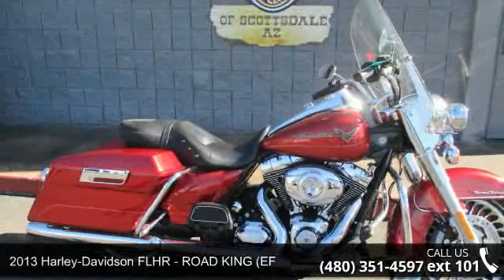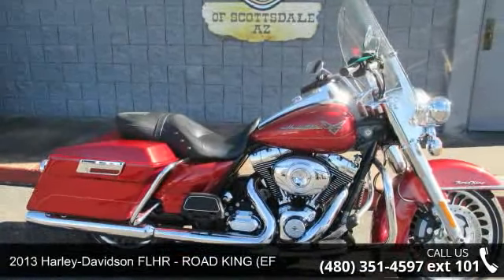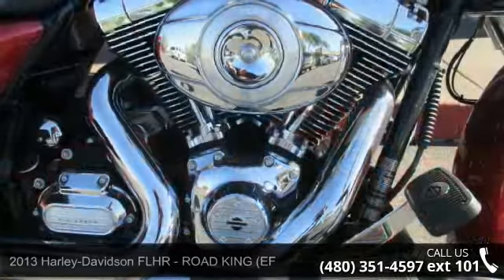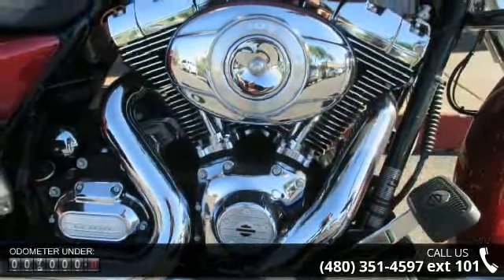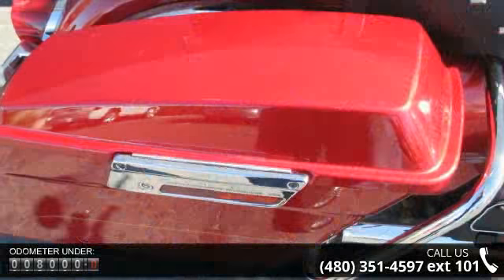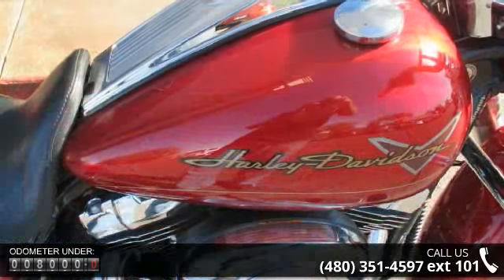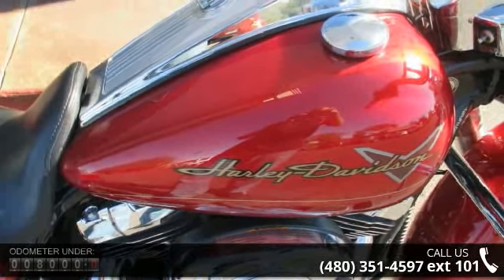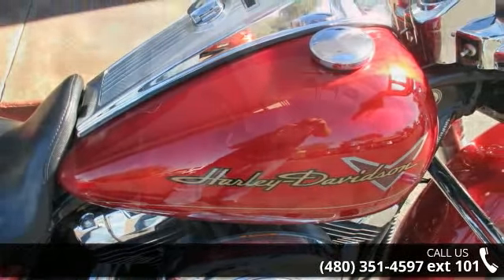2013 Harley-Davidson® FLHR - ROAD KING (EF - Harley-Dav...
103 CI TWIN CAM ENGINE WITH A 6 SPEED TRANSMISSION.  THIS 2013 ROAD KING COMES WITH CRUISE CONTROL, A QUICK DETACH WINDSHIELD, AND LOCKABLE HARD BAGS.